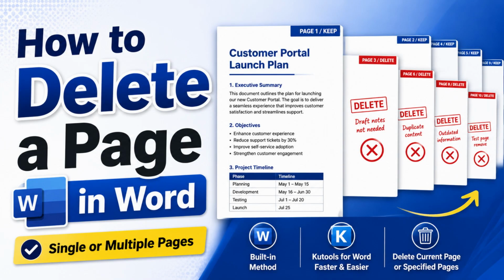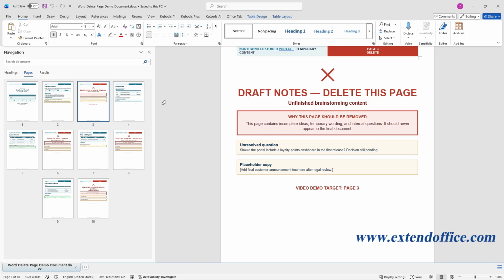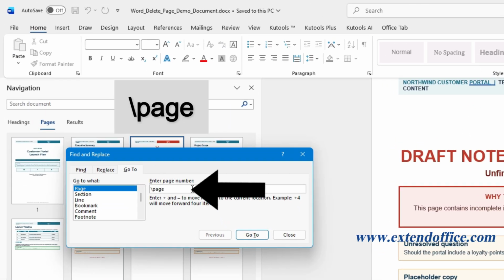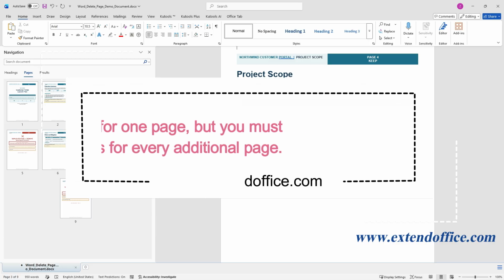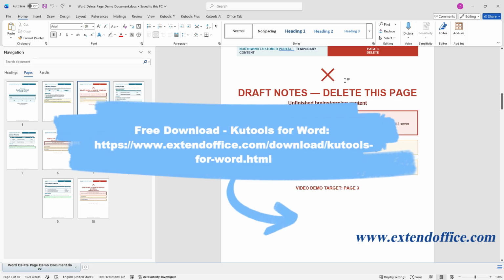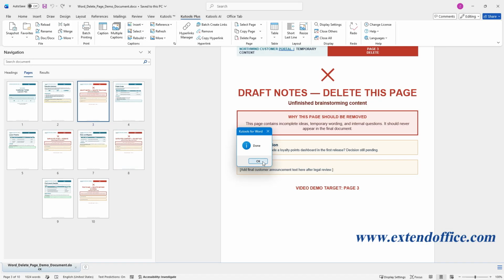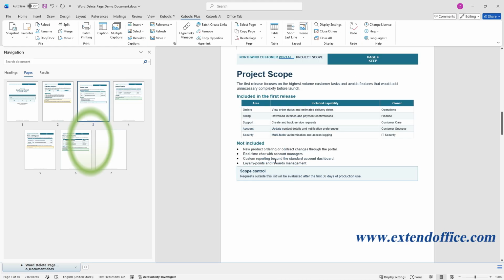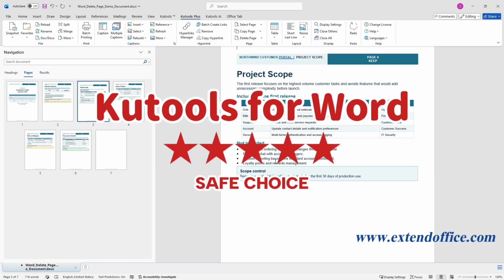How to Delete a Page in Word – Delete Single or Multiple Pages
How do you delete a page in Word, especially when you need to remove one page or several specific pages?

In this tutorial, you’ll learn two easy ways to delete unwanted pages from a Microsoft Word document. The first method uses Word’s built-in Go To feature, while the second method uses Kutools for Word to delete the current page or multiple specified pages more efficiently.

Method 1: Use Word’s Go To feature.

Click anywhere on the page you want to remove, press Ctrl+G, type \page in the Enter page number box, and press Enter. After Word selects the entire page, click Close and press Delete.

This method works well when you occasionally need to delete a single page, but you must repeat the process for every additional page.

Method 2: Use Kutools for Word’s Delete Page feature.

With Kutools for Word, you can quickly:

• Delete the current page
• Delete multiple specified pages
• Enter individual page numbers
• Enter page ranges such as 3–5
• Remove several unwanted pages at once
• Avoid selecting every page manually

Use Word’s built-in method when you only need to remove one page. Use Kutools for Word when you want a faster way to delete the current page or several specified pages.